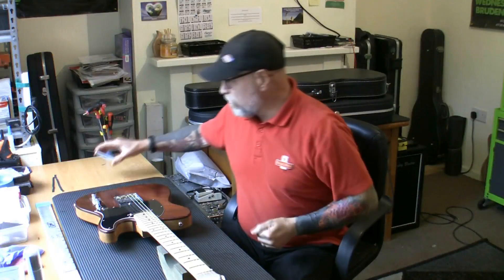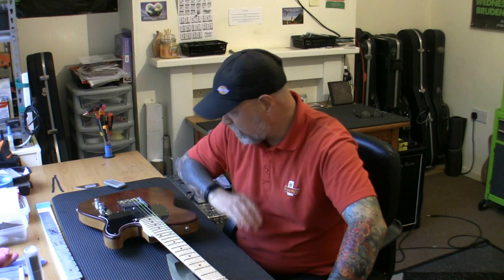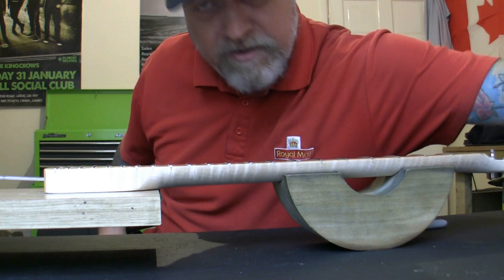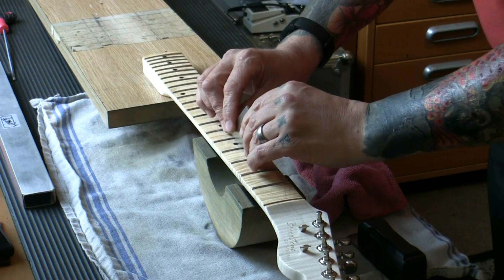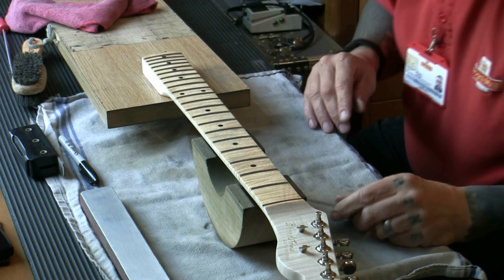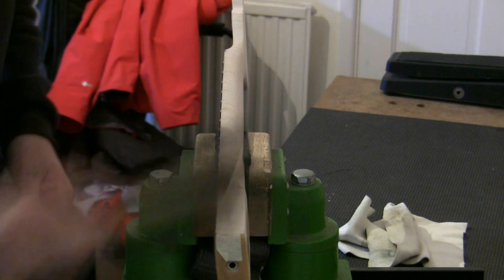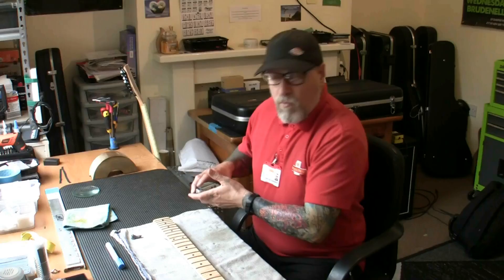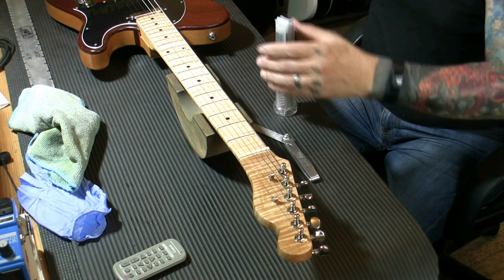Bloodstone Telecaster fret level, setup and neck staining...